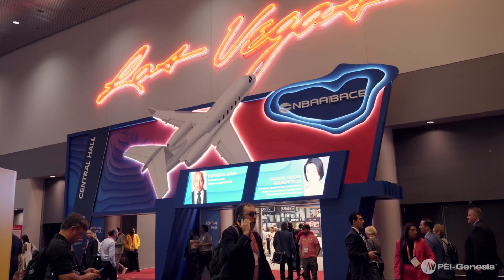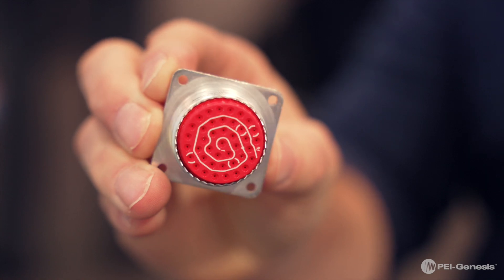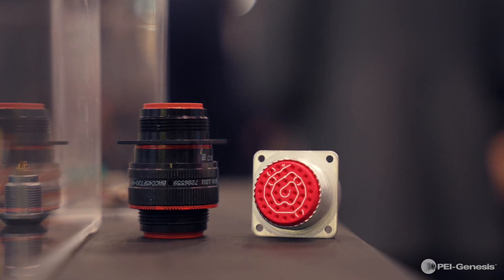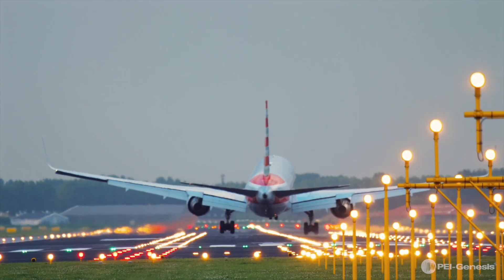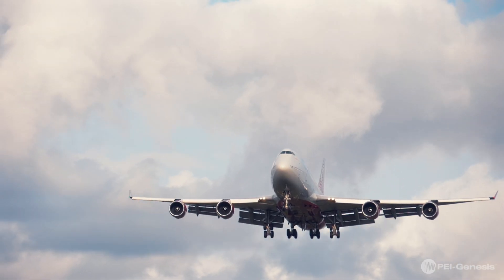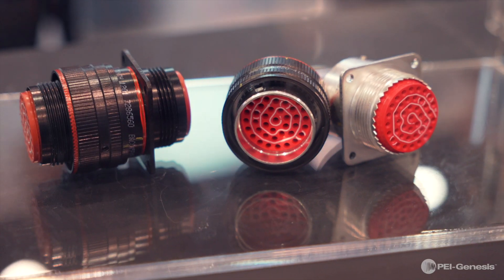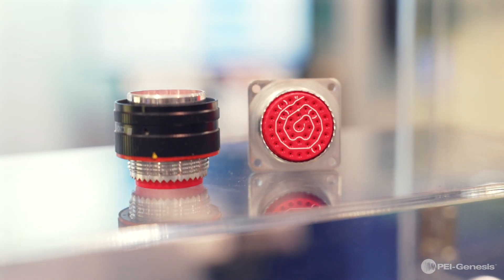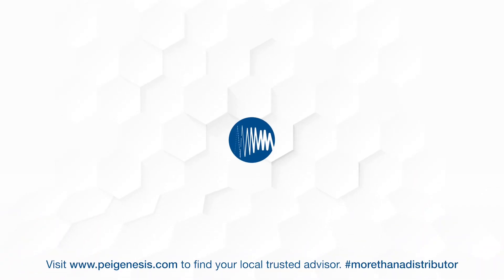Cinch: Omega Series C48 with Tom Howley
Our Territory Development Representative Tom Howley talks about the @BelFuseInc Omega C48 Series at the NBAA BACE trade show in Las Vegas, Nevada.

The C48 Series (MIL-C-26500/BACC 45 & 63), or Omega, connectors are qualified to MIL-C-26500. This series was expanded to offer qualifications to many Boeing specs for general-purpose requirements and unique product challenges for shielding, environmental sealing, fluid resistance, and vibration. Included are products that meet Boeing high performance requirements and solutions for alternate termination styles/low-profile packaging.